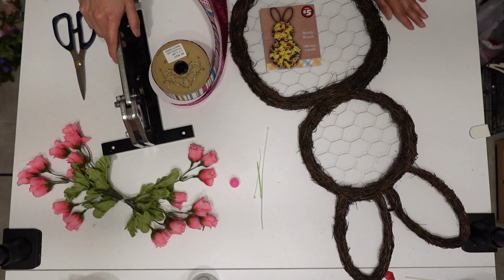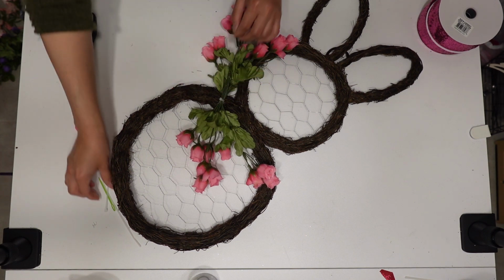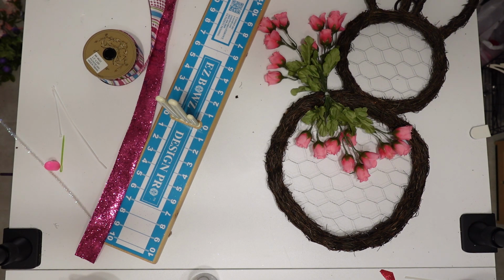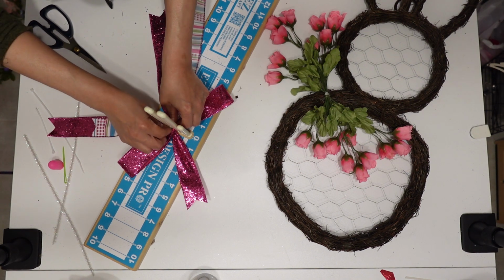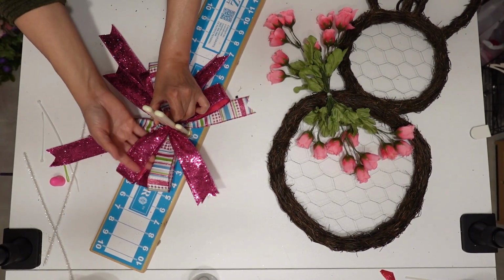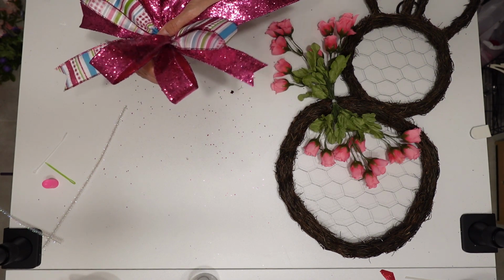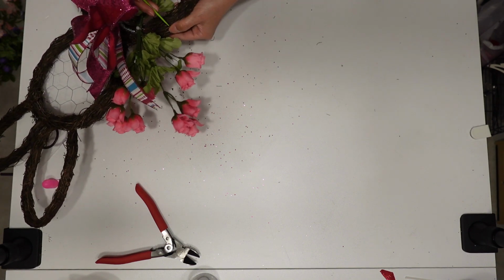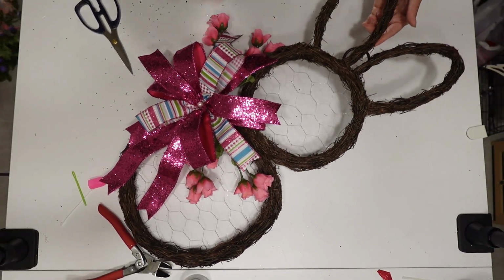Grapevine Bunny Wreath Tutorial with Maria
Tonight we are creating a grapevine bunny wreath for Easter time with Maria from The Wreath Meshine

We will be using mini floral bunches from Michaels, D Stevens Ribbon (88-4622), Pink glitter ribbon (RGA130007), bunny grapevine wreath from Dollar Tree-$5, floral stem cutter, wire cutters; zip ties, bow maker of your choice, plastic craft needle (Walmart knitting/craft section); hot glue and glue gun, silicone finger protector from Dollar Tree, scissors and some patience.